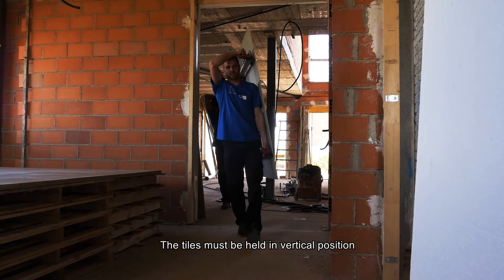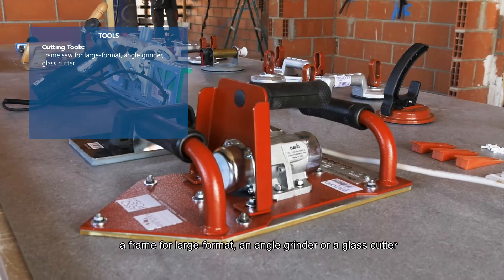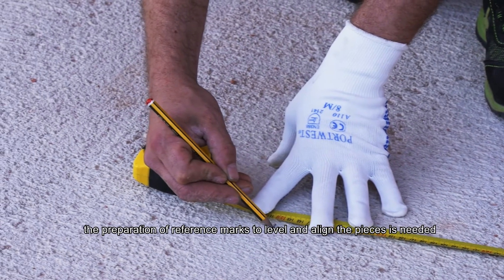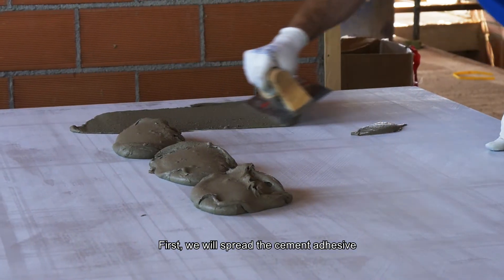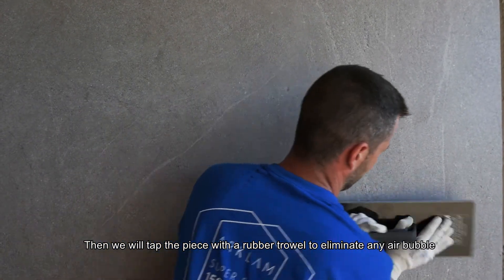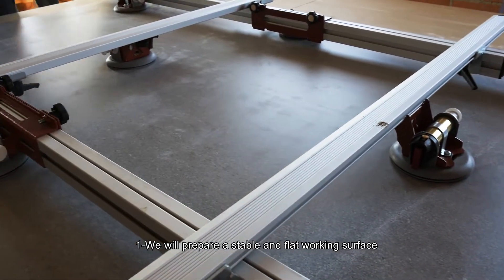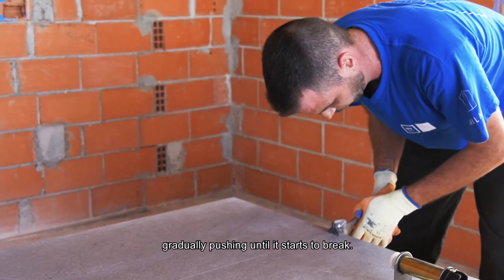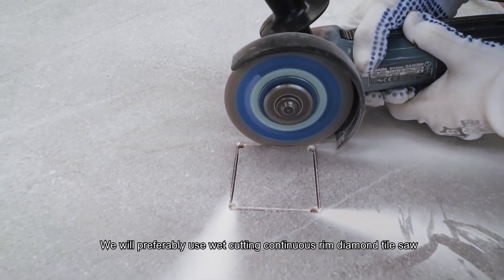Installation manual ARKLAM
ITT Ceramic Technical Video, Installation manual ARKLAM ceramic tile.